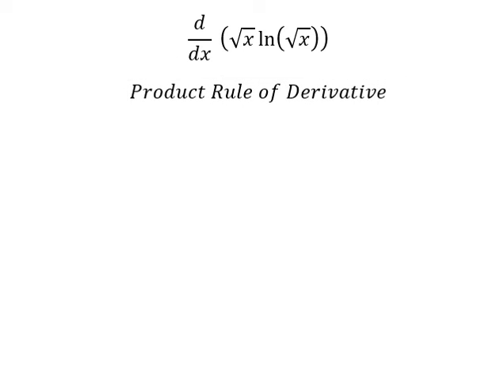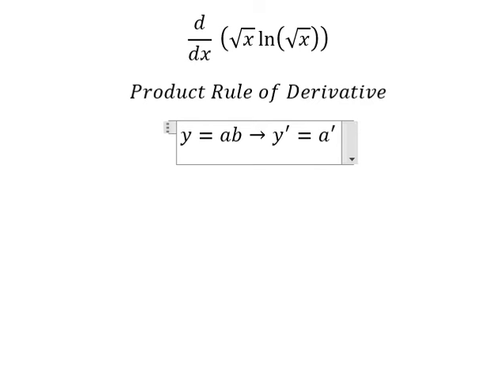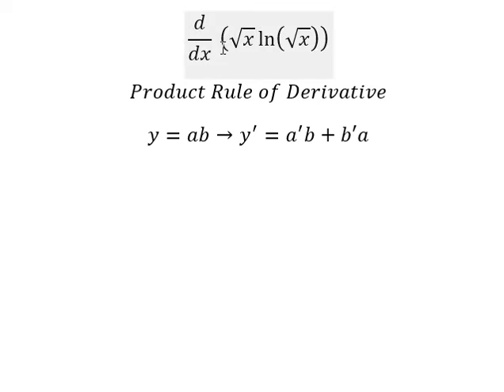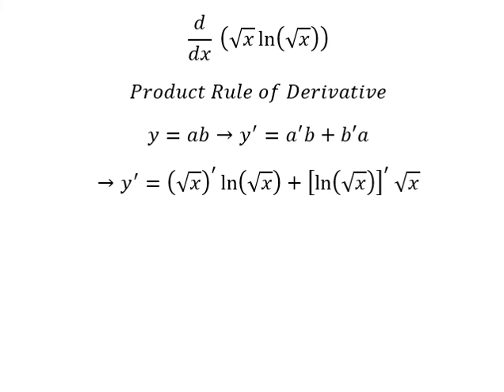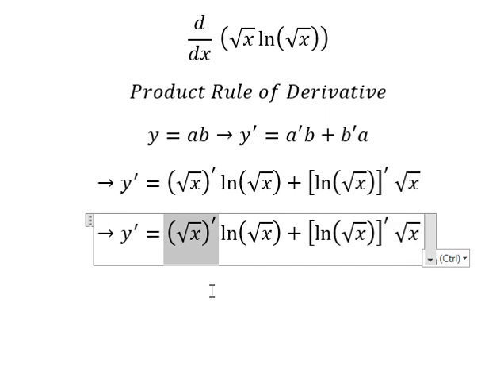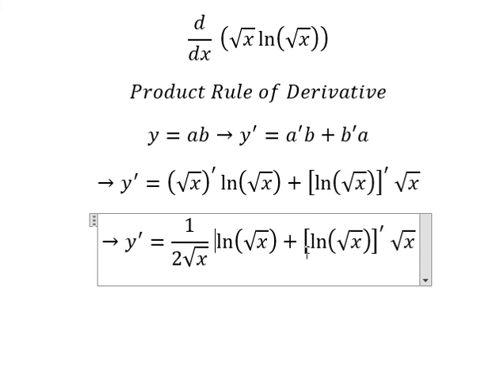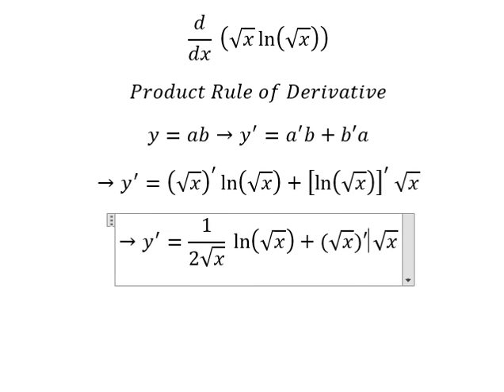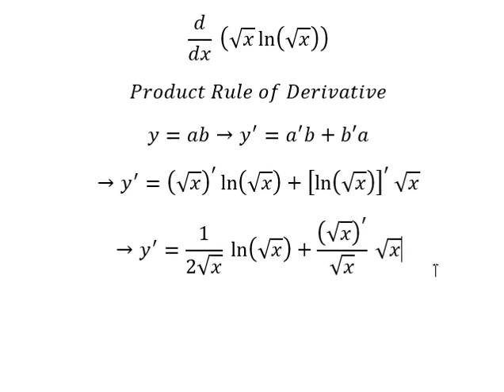Calculus Help: Find the derivative - d/dx (√x ln⁡(√x) ) - Techniques - SOLVED!!!